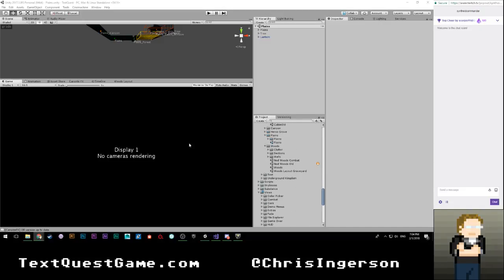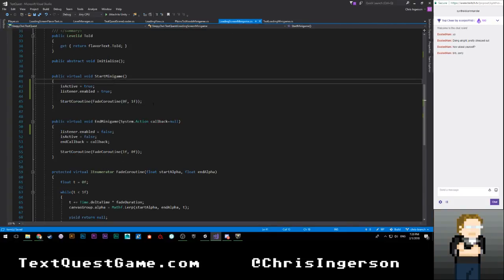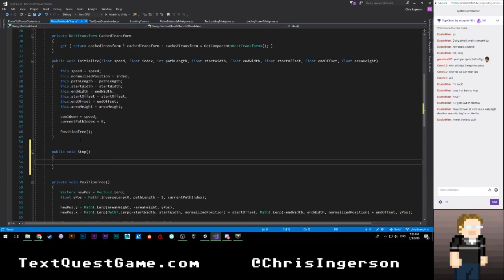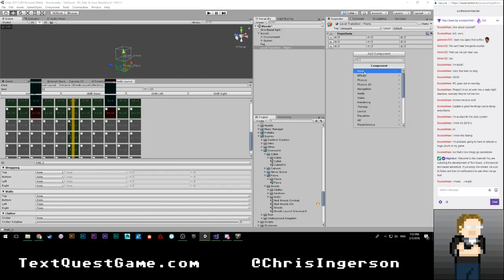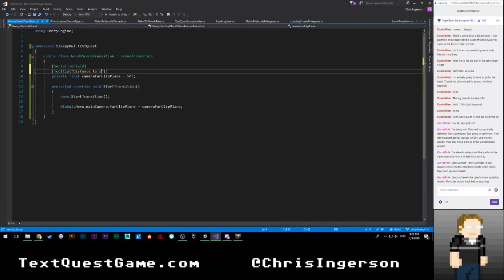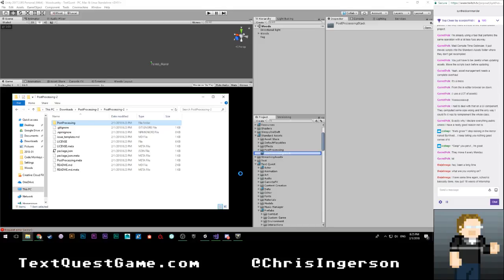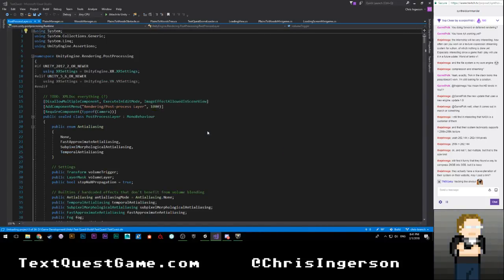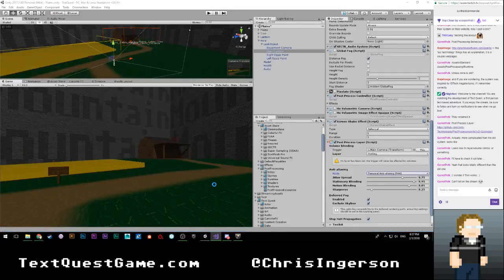Text Quest Devstream - 02/01/2018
Scene transitions now fade audio in and out. Also cleaned up and finished plains to woods ASCII minigame and added transitions to plains and grove to woods.